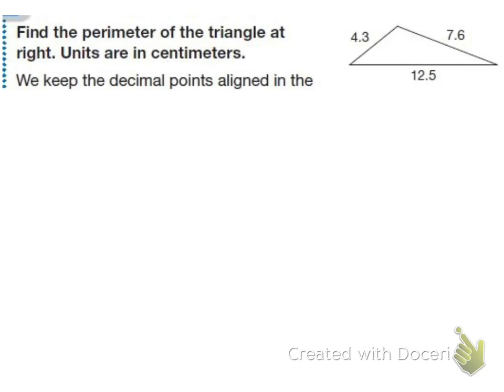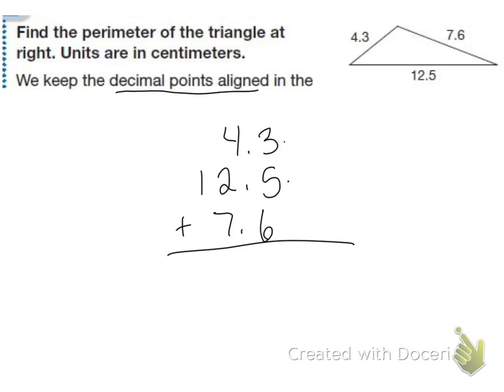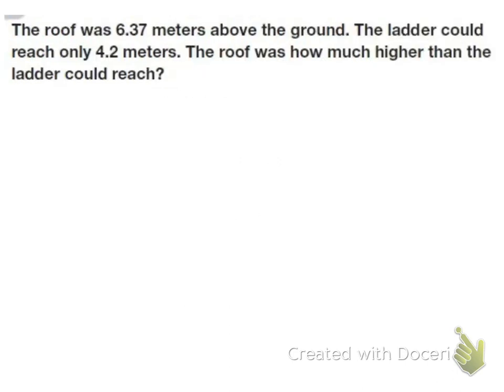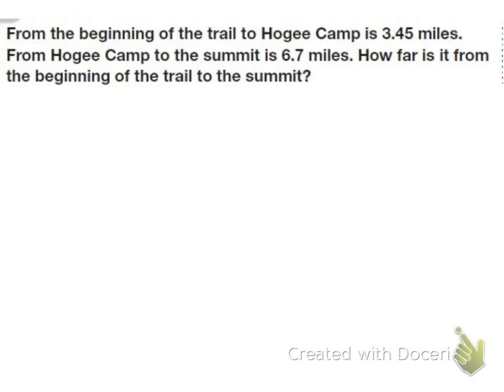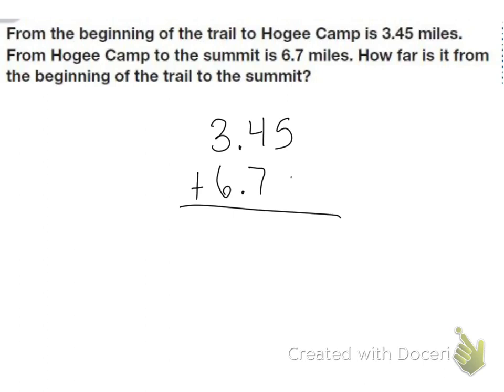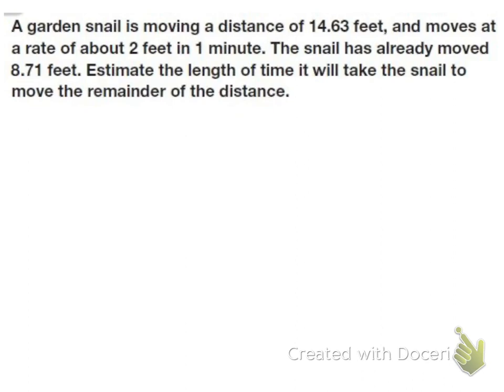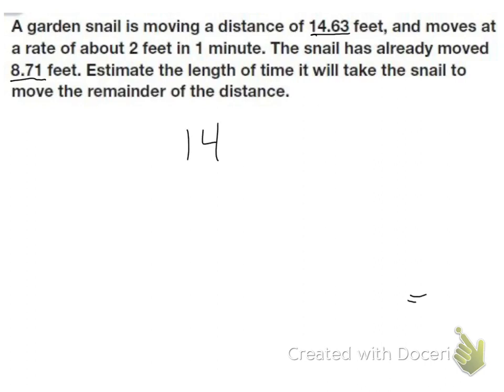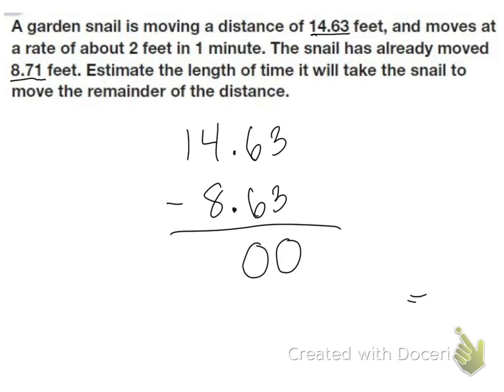Saxon Math Intermediate 5 Lesson 73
Adding and Subtracting Decimal Numbers